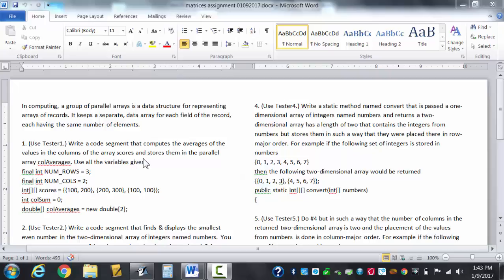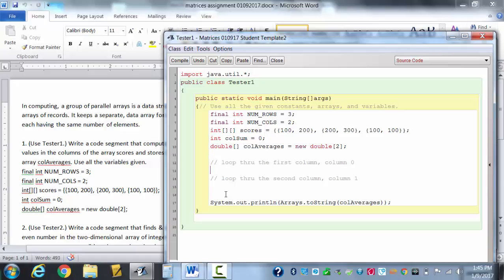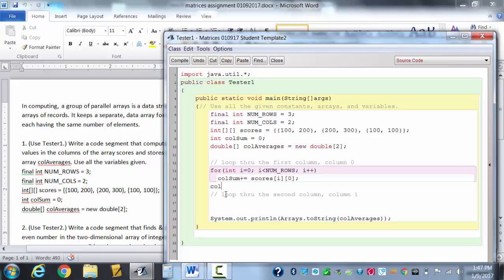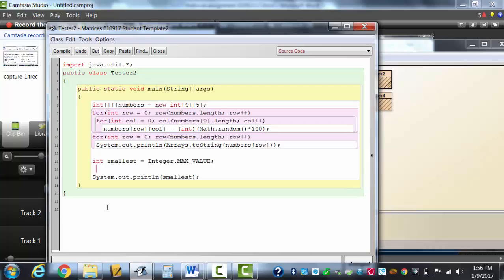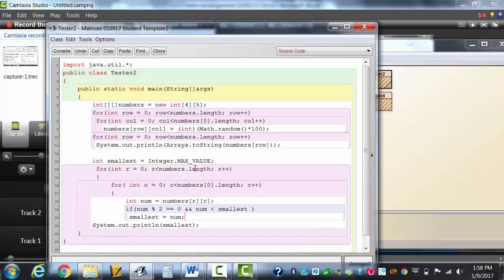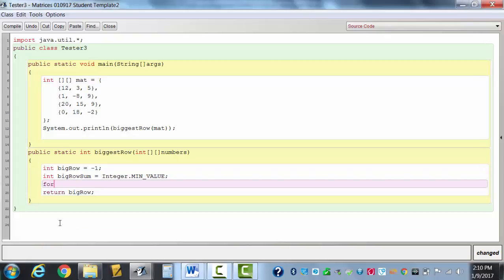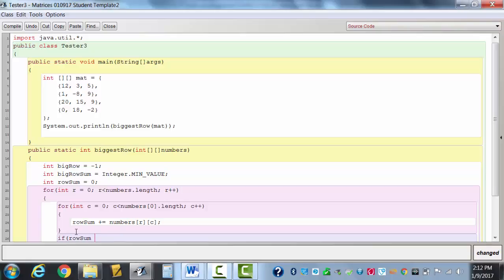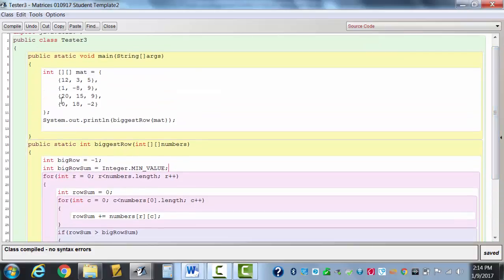Matrices Tester 1, 2, 3